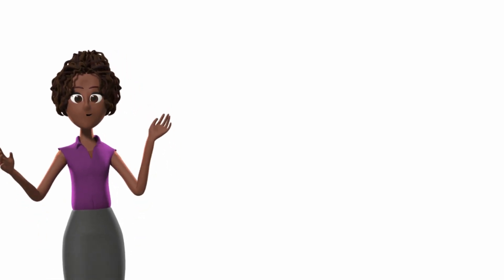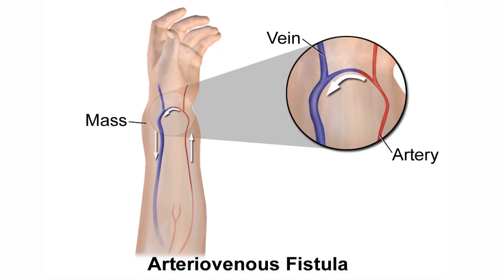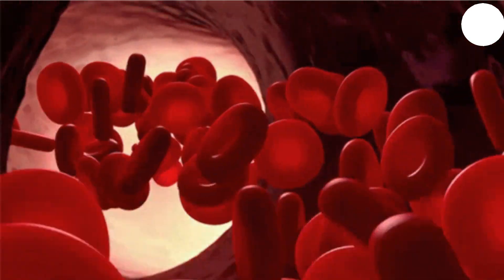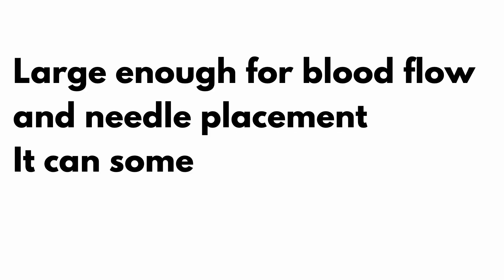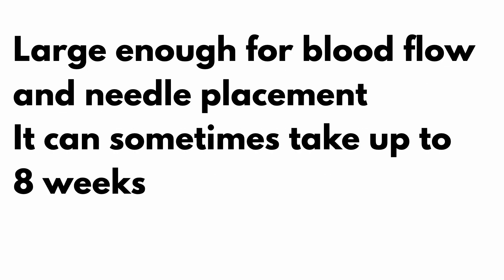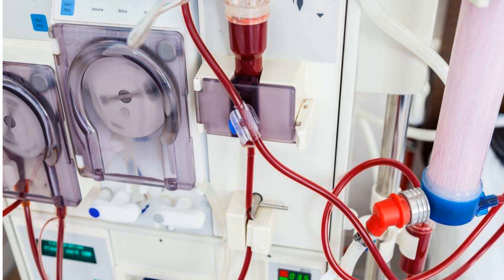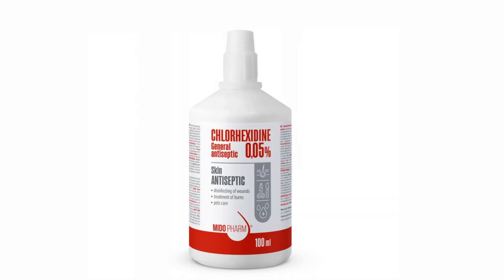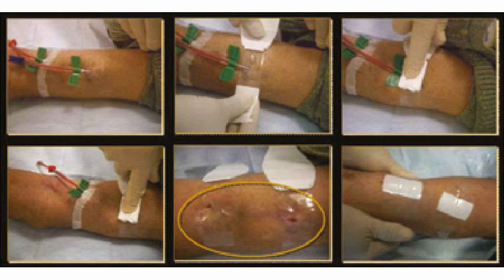Access of Hemodialysis